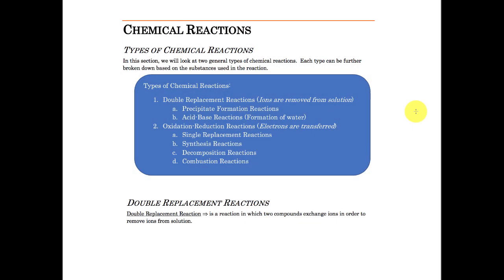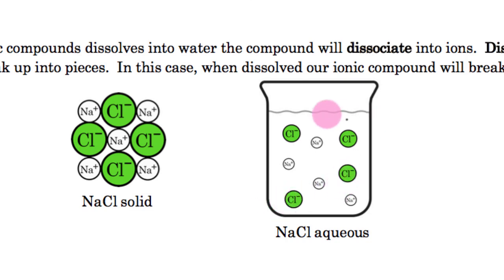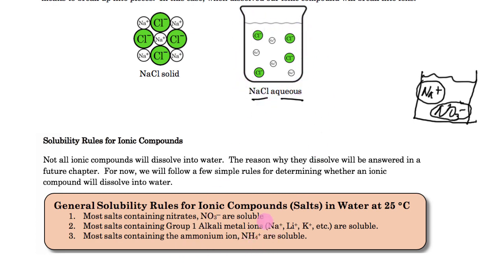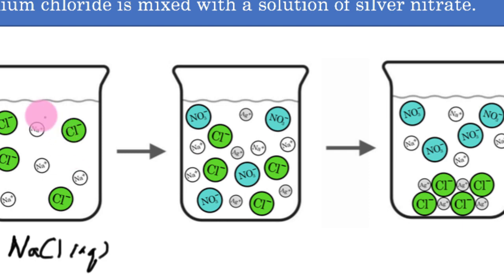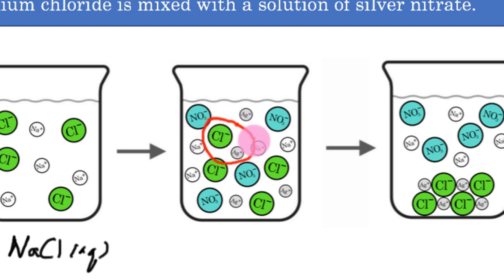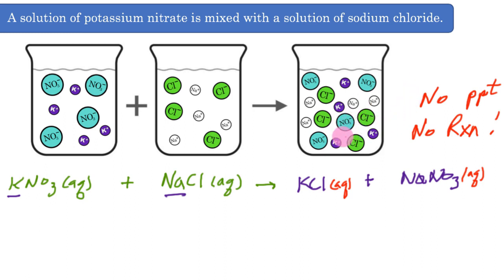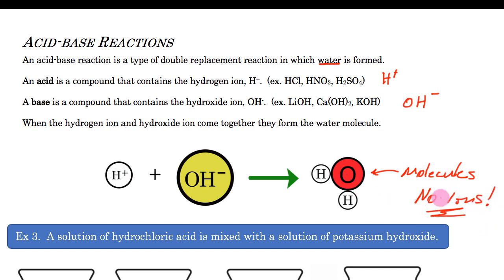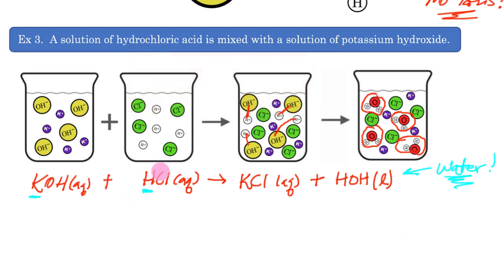Double Replacement Reactions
In this lesson, you will learn the secrets of double replacement reactions and why I believe the name double replacement to be misleading.